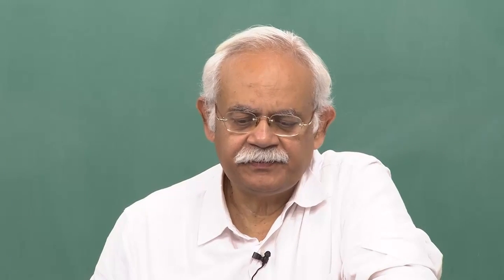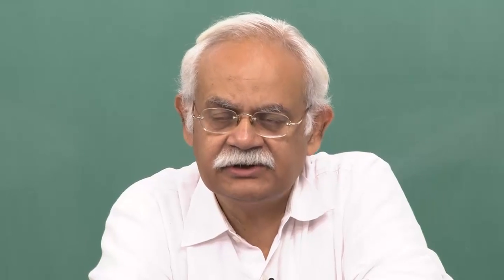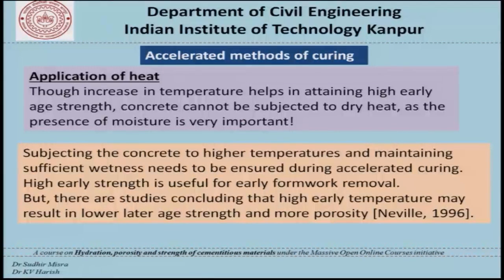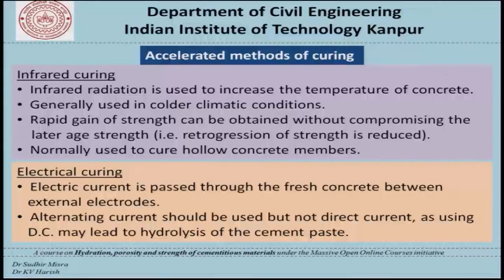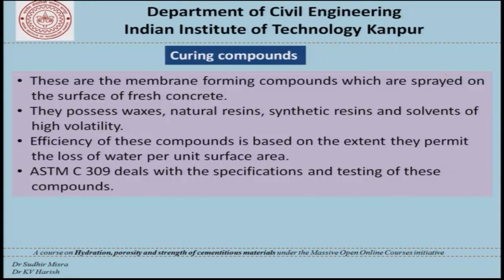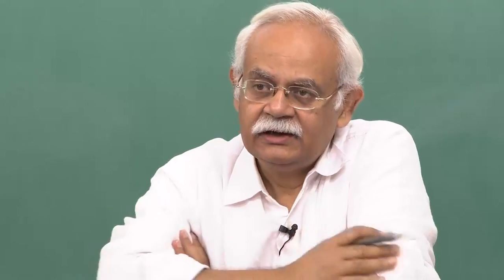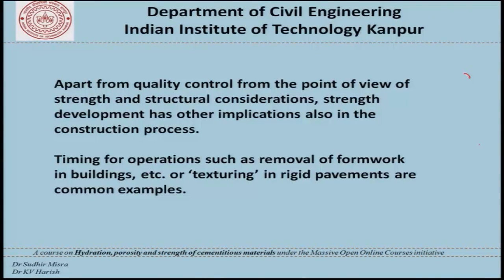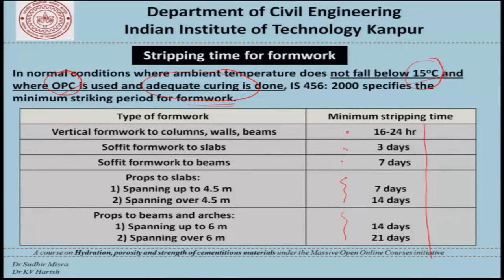Curing of concrete